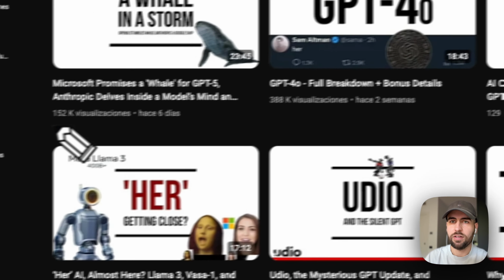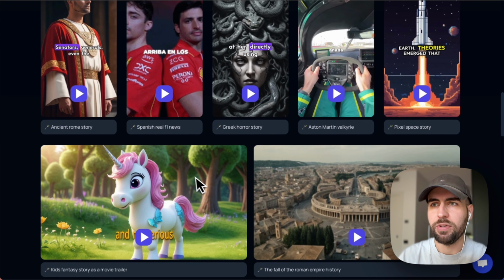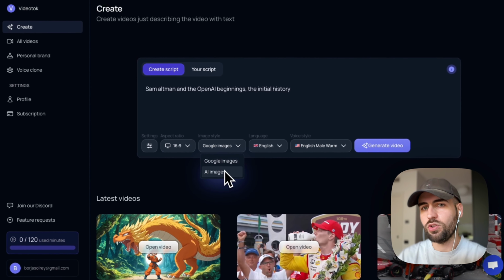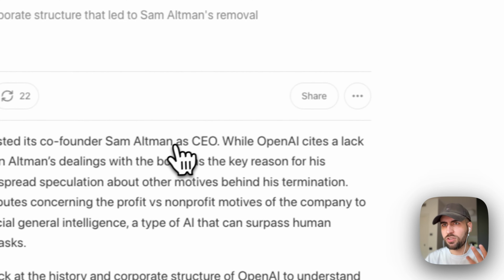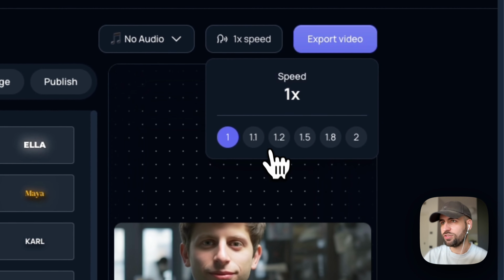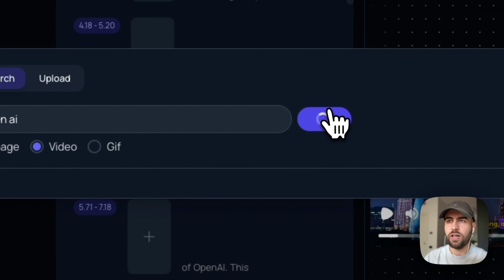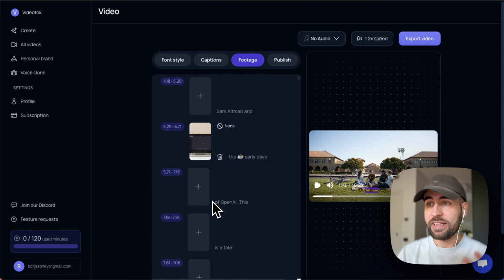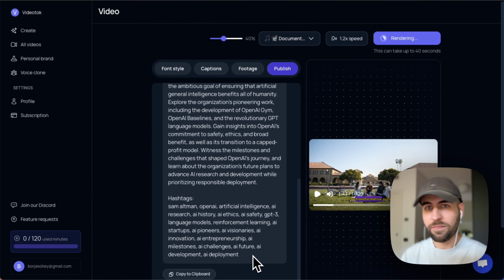Faceless YouTube Videos in 10 Minutes with AI! 🤯 (Best AI)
In this video, I'll show you how to create viral faceless YouTube automation videos in less than 10 minutes using Videotok. With Videotok, you can effortlessly generate reels, TikToks, shorts, and long 16:9 horizontal YouTube videos using AI. Just write a text prompt or add a web URL, and Videotok will handle the rest—creating AI voices, images, captions, transitions, and more, all fully customizable.